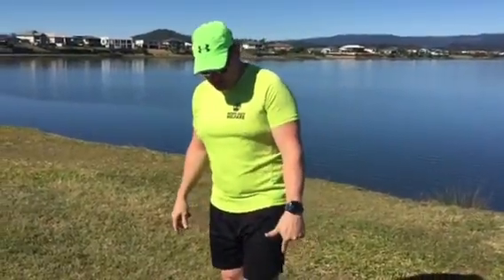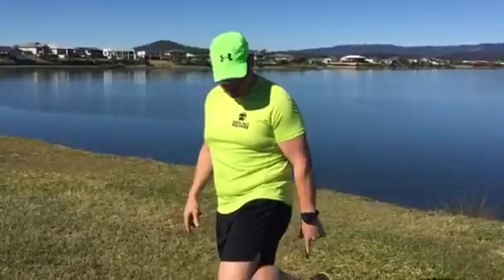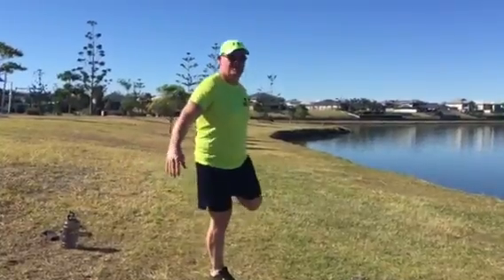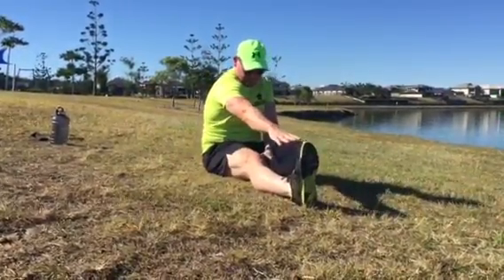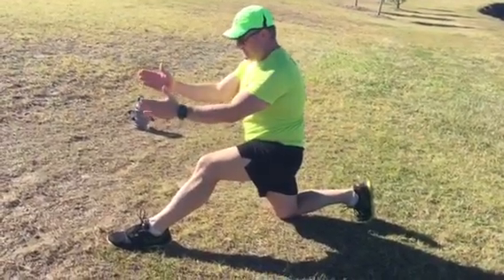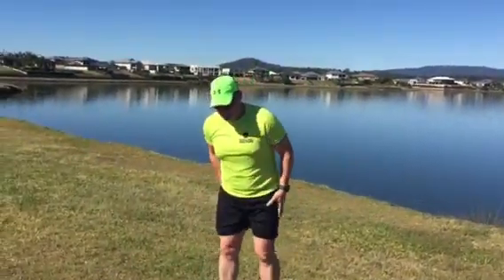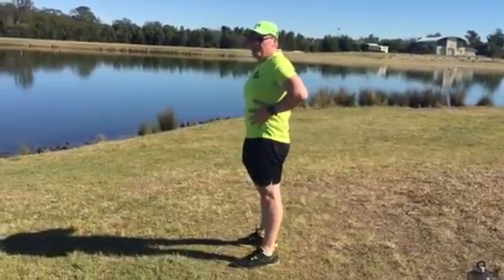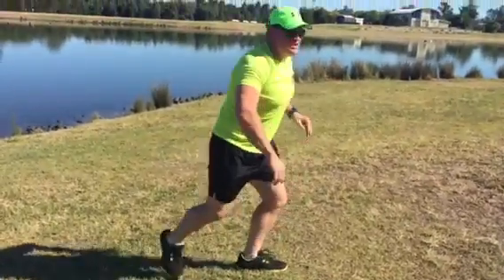Work Out Welfare Stretch down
Part 1. Warm down is critical for good recovery. Most people need to focus more on this, so I believe